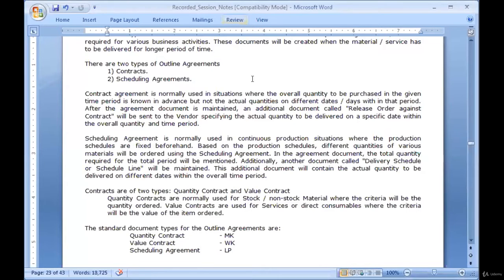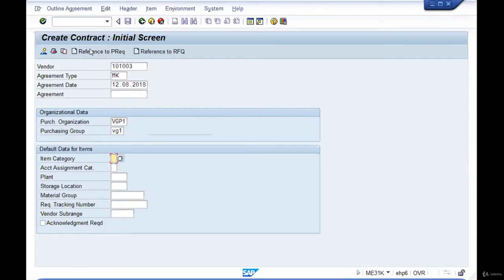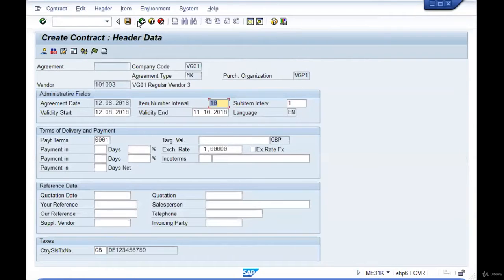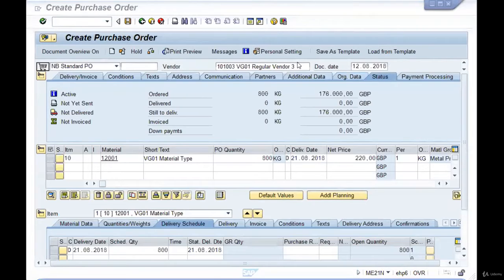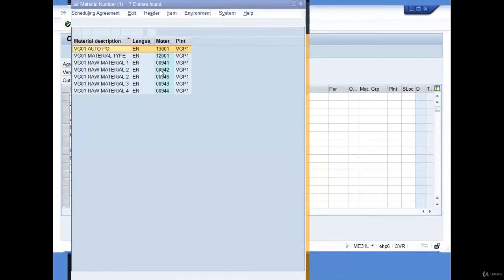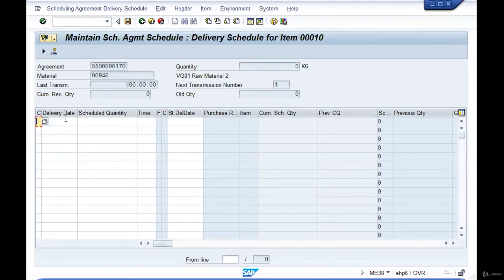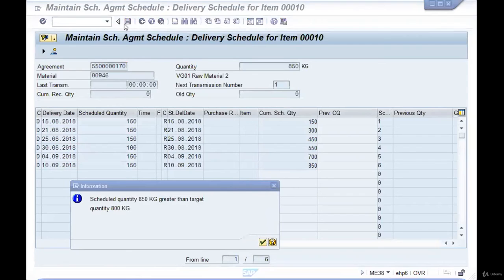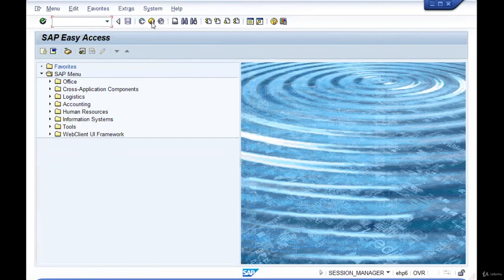Master Data maintaining in SAP Part 6